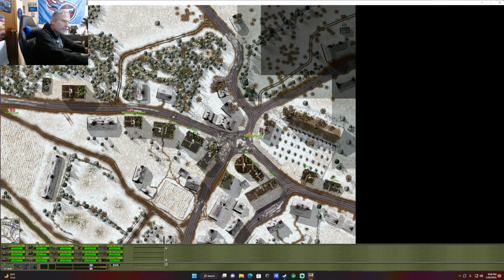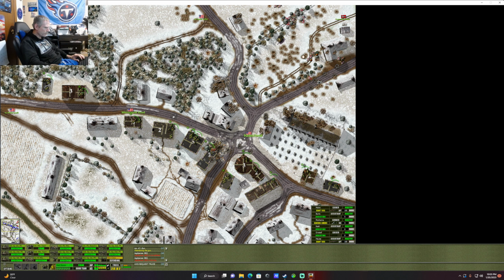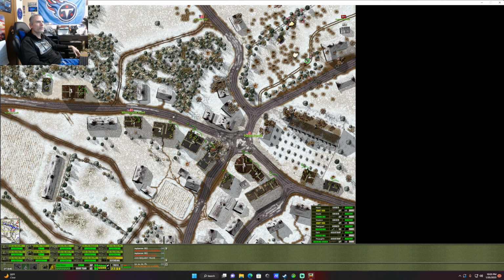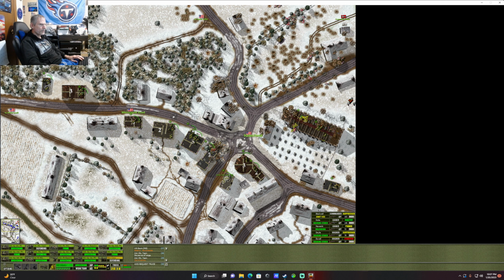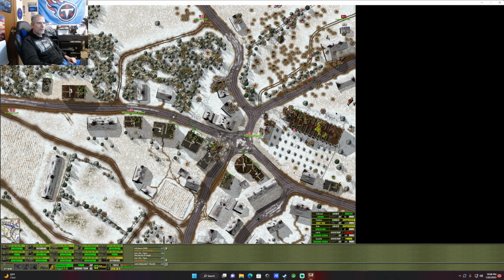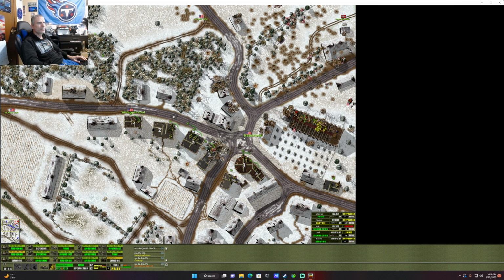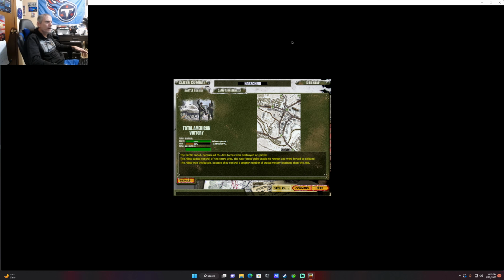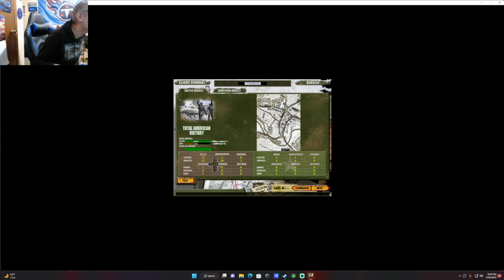Close Combat Wacht Am Rhein 23rd battle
Hubscheid:
  The 423rd Regiment of the 106th Infantry Division defends the town of Hubscheid against the German 190th Regiment of the 62 VG. Division. corkyduke.com 01-20-23